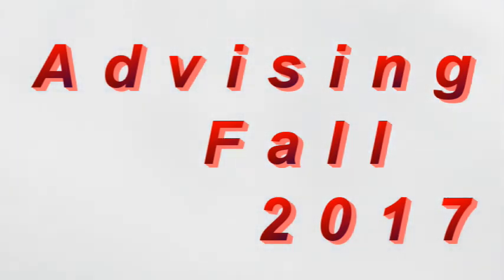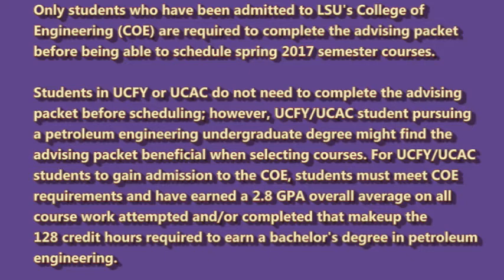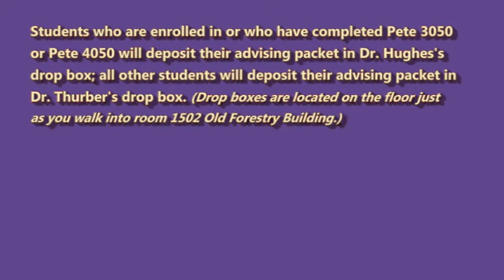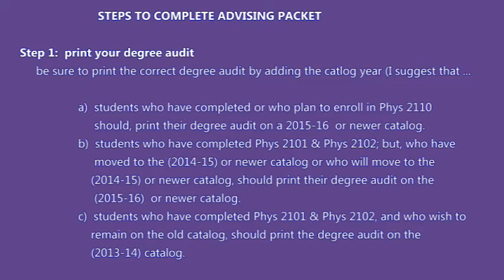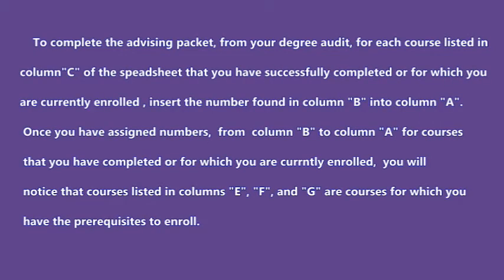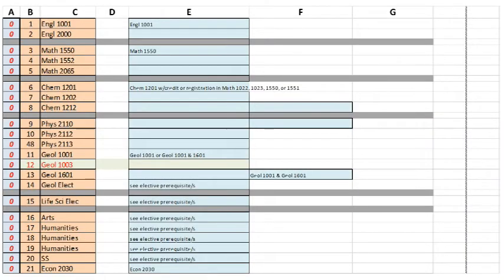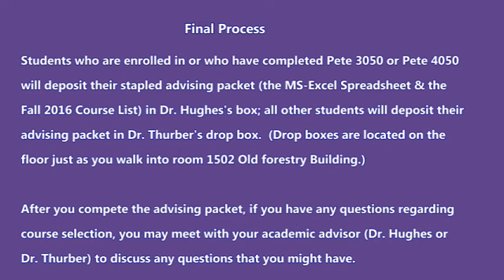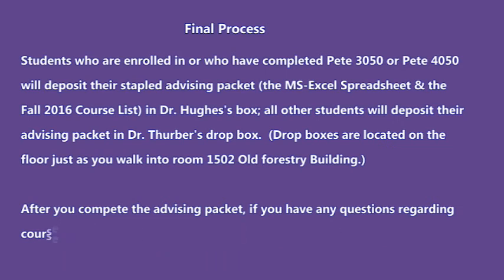PetE Advising Fall 2017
LSU Petroleum Engineering Advising fall 2017